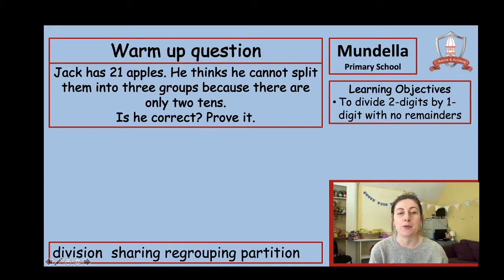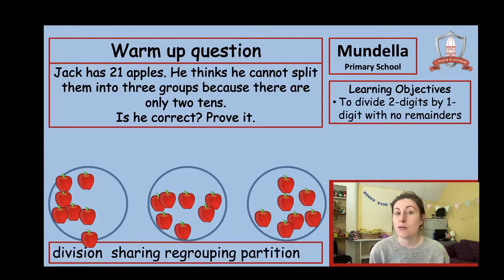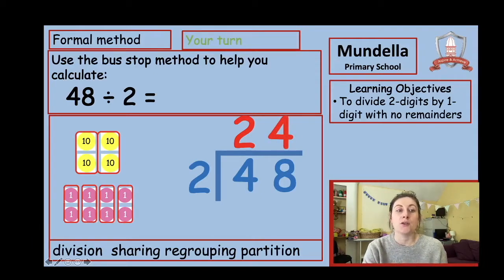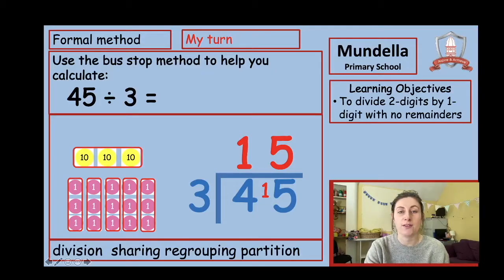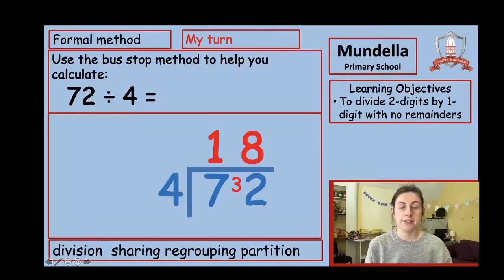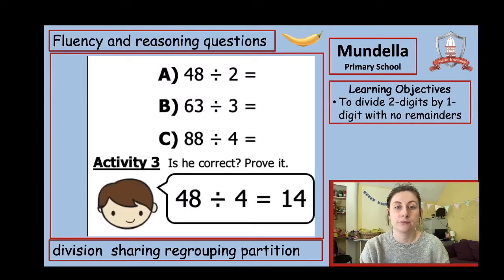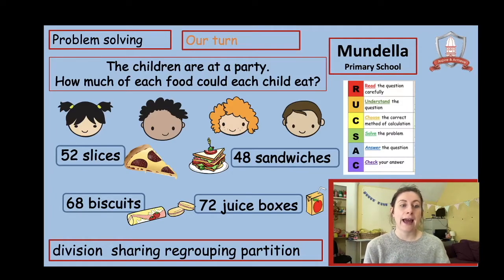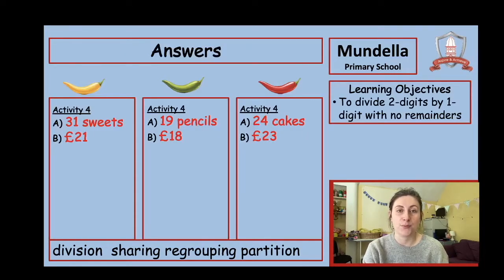Tuesday 2nd March Maths Year 4